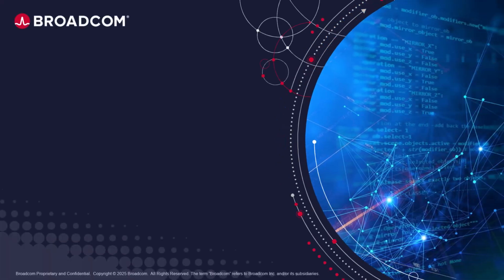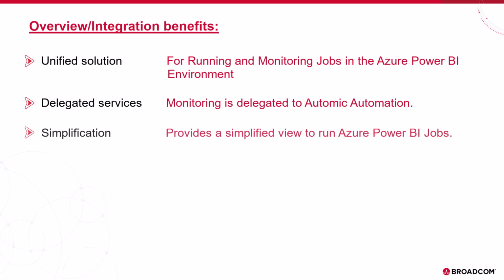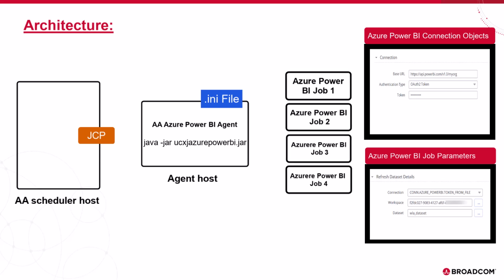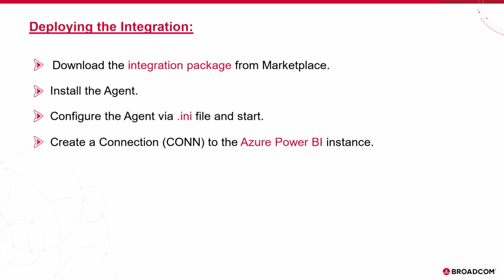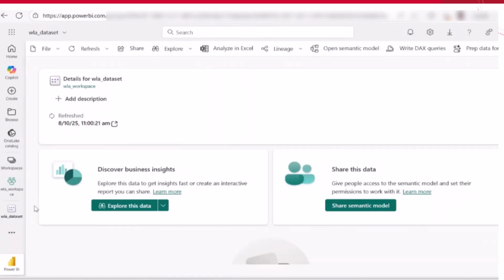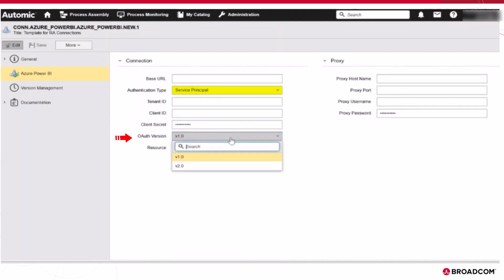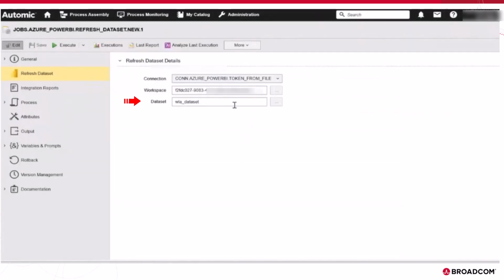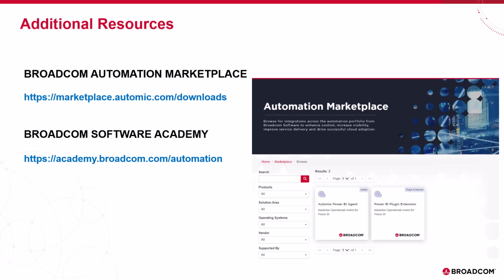Automic Automation Cloud Integration: Azure Power BI Integration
Broadcom's Azure Power BI Automation Agent lets you easily execute Power BI Jobs,  monitor and manage them with your existing enterprise workload automation, as well as other cloud-native activities. You instantly inherit the advanced capabilities of your enterprise solution, enabling you to deliver your digital transformation more quickly and successfully.
This video explains the Automic Automation Azure Power BI agent integration and its benefits. It presents its components and demonstrates how to install, configure, and use it.